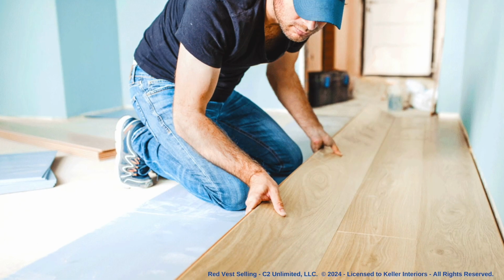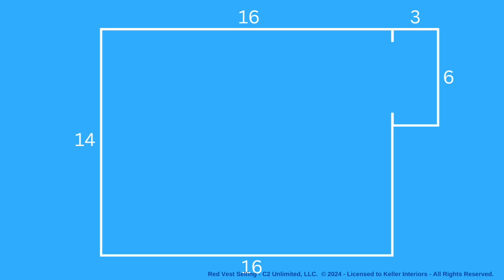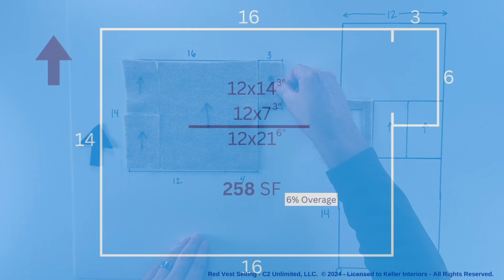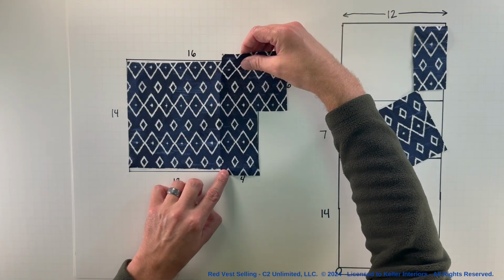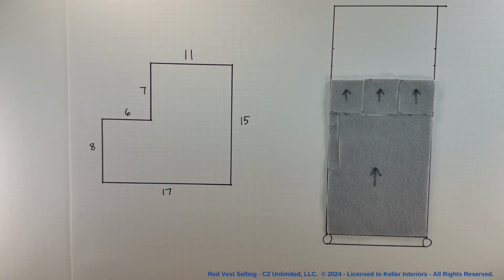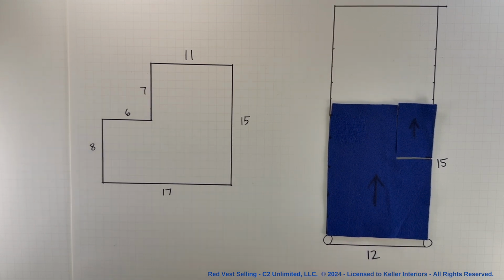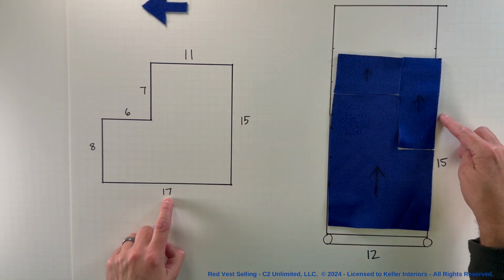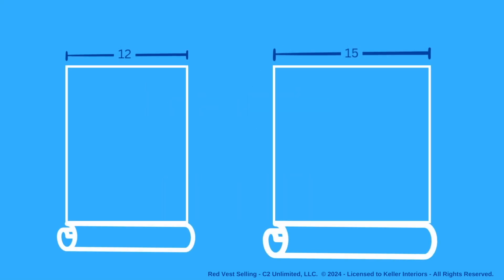How to Measure a Room for Carpet using Flooring Software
This is module #12 from the Red Vest Selling associate sales training program built for PROviders. for more information or to contact C2 to learn more.

In this explainer video, a flooring expert demonstrates how to use carpet measuring software to plan and install carpets effectively. You'll learn how the software calculates room sizes, determines seam placement, and minimizes material waste.

The video walks through:

- Measuring different room sizes and figuring out the best way to lay the carpet.
- Placing seams in areas with less foot traffic to improve durability and appearance.
- Working with pattern carpets, including how to account for extra material needed to match the pattern during installation.
- This straightforward guide is designed to show the practical steps involved in using the software and how it helps ensure accurate measurements and proper installation.

Perfect for anyone looking to understand the process better, whether you're in the flooring industry or just interested in how it works.

This video is a simple guide on how to measure a room for carpet and vinyl flooring. We help you to measure in such a way so that you minimize wastage, save money and get the perfect amount of flooring you need for your room transformation. Measuring for wood, laminate or luxury vinyl tiles?.